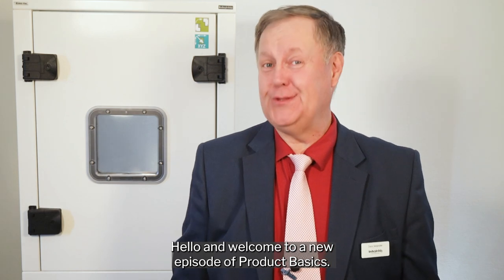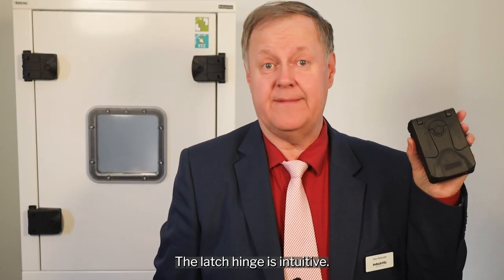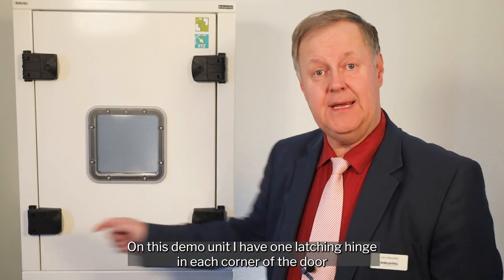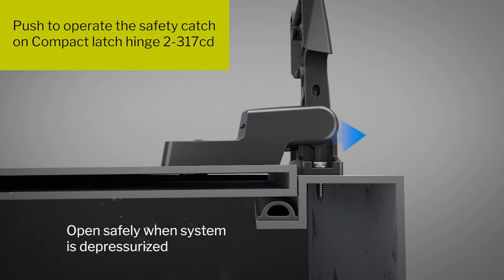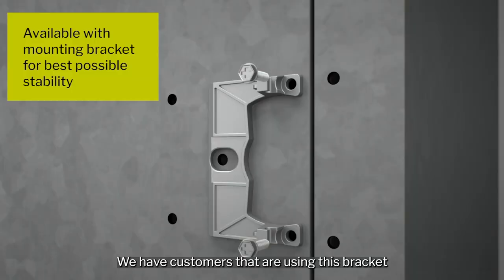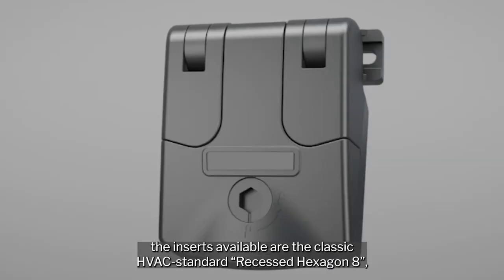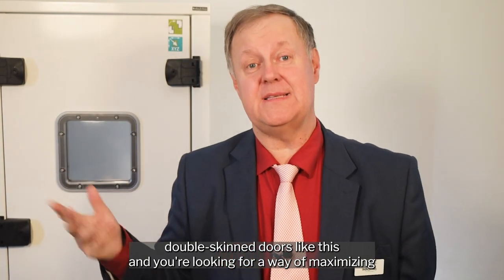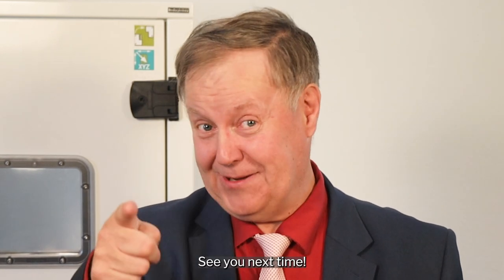Product Basics - Latch Hinge family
Describes the different latch hinges (also known as latching hinges or hinge latches), how they work in HVAC-applications, their typical advantages and how to install them. Also talks about adjustability, their compression, the safety catch and two-stage opening venting out air in pressurized units, how they can save on sheet metal costs, tactile feedback, latching options, sealing level L1 - and more.